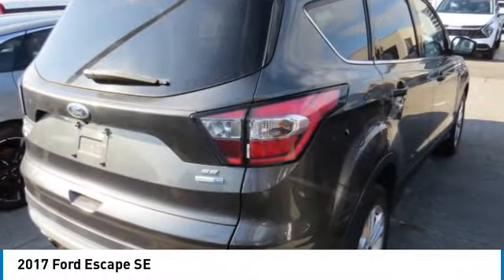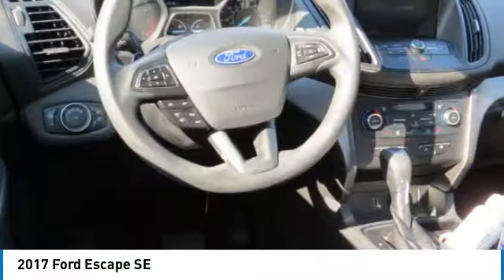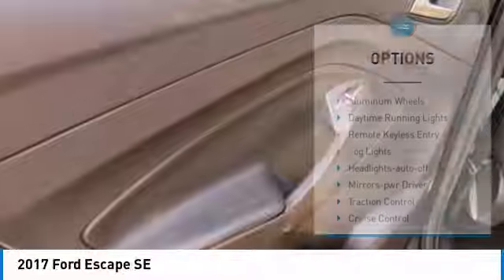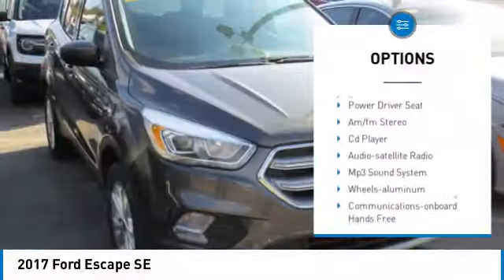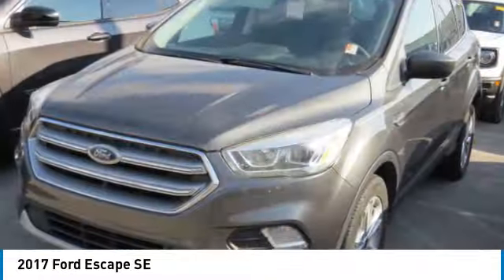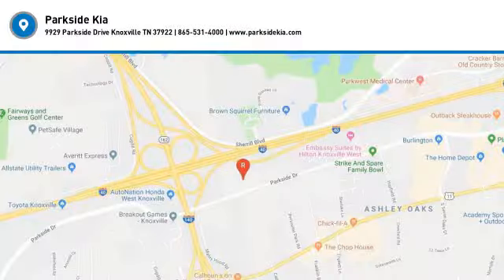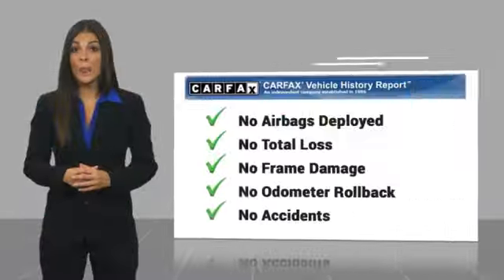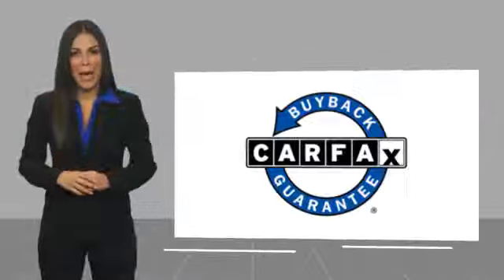2017 Ford Escape Knoxville TN TF06387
2017 Ford Escape SE

Parkside Kia
9929 Parkside Drive

Parkside KIA is pumped up to offer this attractive-looking 2017 Ford Escape in Magnetic This vehicle has passed our comprehensive inspection and comes with the following features; 2017 Ford Escape SE Magnetic 4WD.brbrOdometer is 14354 miles below market average! 4WD 6-Speed Automatic 1.5L EcoBoostbrbrHere at Parkside KIA we take care of our clients! First, well sit down with you and together well determine your needs based on our KIA expertise in order to get you into the right KIA at the right price of course. We pay special attention to which vehicles are in demand at certain times of the year and stock our inventory accordingly. For example this winter we had the market cornered on AWD Sorento's and Sportages. Every KIA is marked with up-front pricing which means no mark-ups. Our sales process is totally transparent and offers you numerous payment options so you can pick the plan that works for you. or call us directly at . We serve Knox, Blount, Madison, Sevier, Anderson Counties as well as the Chattanooga area, Northern Georgia to Southern Kentucky. We also Deliver country wide!!! 22/28 City/Highway MPG Awards:br * 2017 KBB.com 10 Best SUVs Under $25,000 * 2017 KBB.com 10 Best Used Compact SUVs Under $15,000 * 2017 KBB.com 10 Most Awarded Brands * 2017 KBB.com Brand Image Awards Reviews:br * Optional 2.0-liter turbocharged engine provides quick acceleration; high-tech features include Sync 3 infotainment, Apple CarPlay and Android Auto; responsive steering and carlike handling around turns. Source: Edmunds